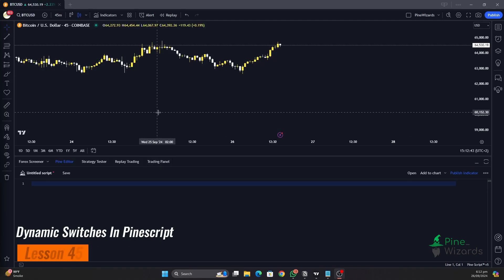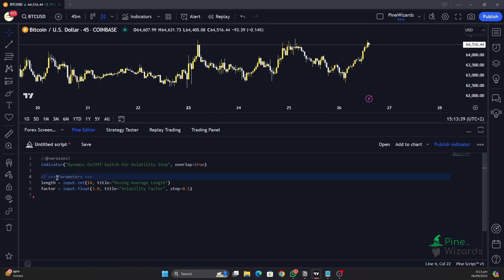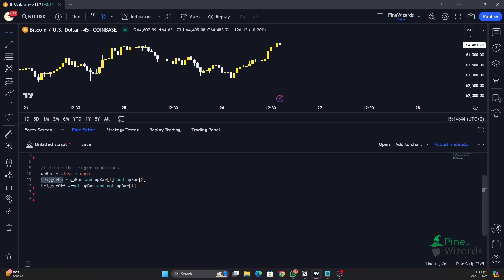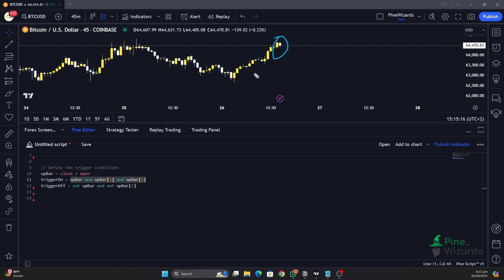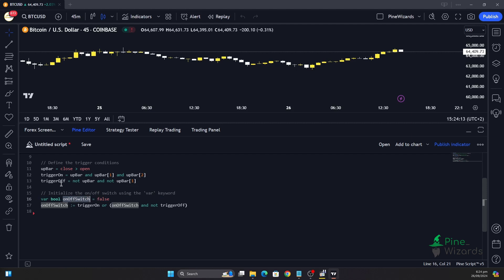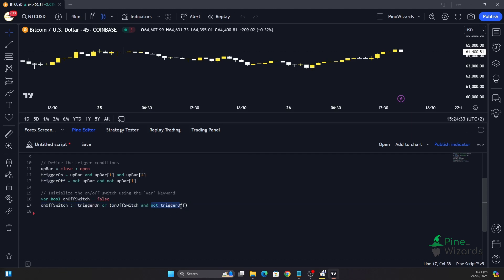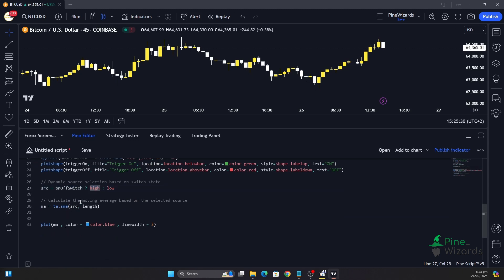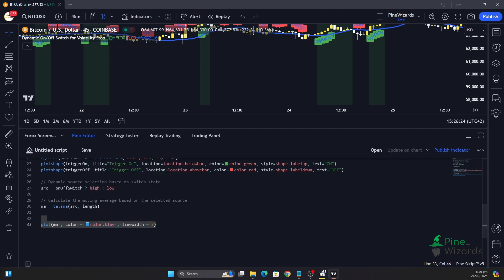Creating On Off Switches in Pine script | Lesson 46 | Pine script Course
Welcome ! In this beginner-friendly PineScript tutorial, we'll show you how to create a simple on/off switch to control the display of a Simple Moving Average (SMA) on your TradingView charts. Whether you're new to PineScript or looking to enhance your trading indicators, this step-by-step guide will help you add dynamic functionality to your scripts without the complexity of loops.

📈 What You'll Learn:

Understanding the concept of on/off switches in PineScript
Setting up trigger conditions to toggle the SMA
Implementing state management using the var keyword
Adding visual indicators to enhance your chart's readability
Customizing your SMA settings for better trading decisions